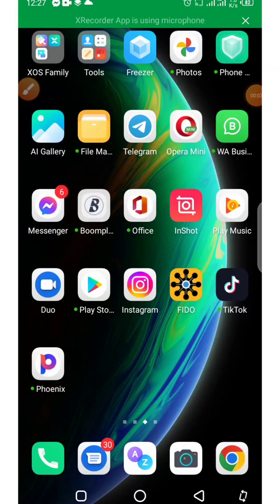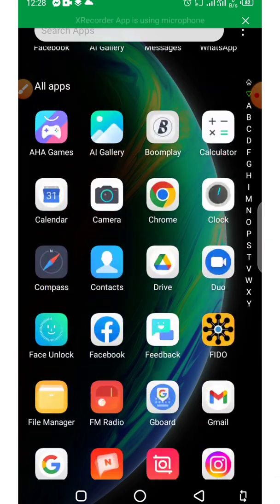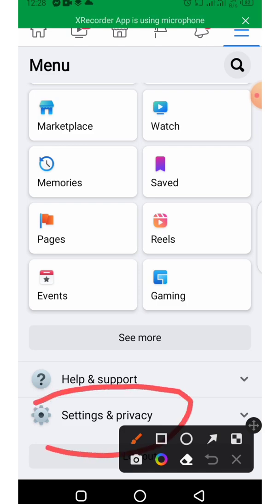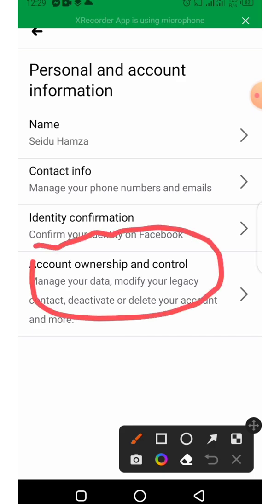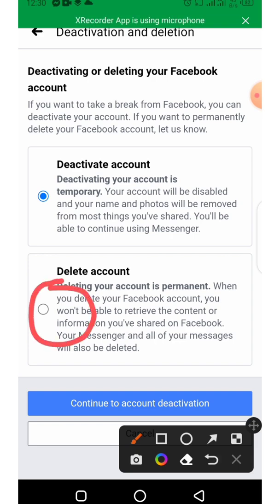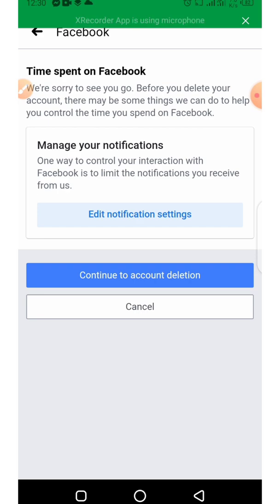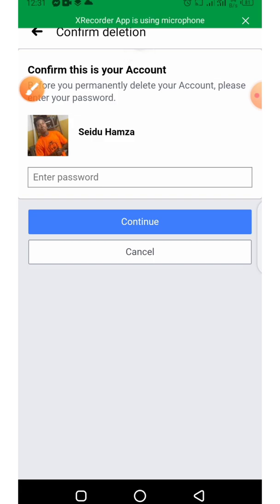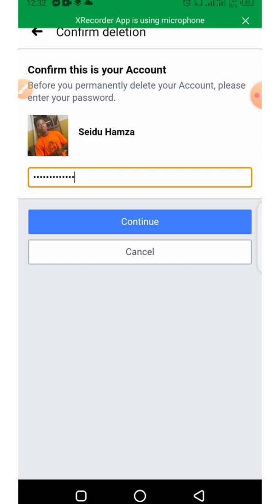How to Delete Facebook Account Permanently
Learn how to delete Facebook account iPhone and android. In this video we have cover all the basic step by step process you will need to delete your Facebook account permanently or temporally as you want on your phone.
Delete Facebook account permanently within five minutes,
We made Facebook account deletion and deactivation very simple